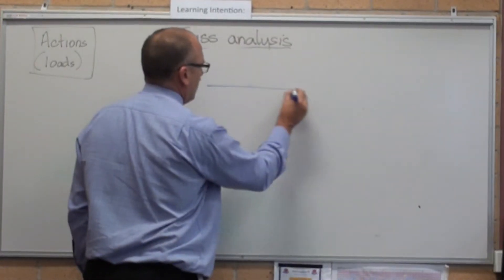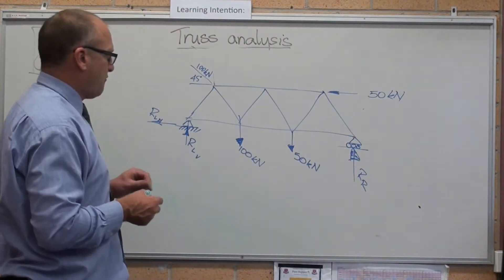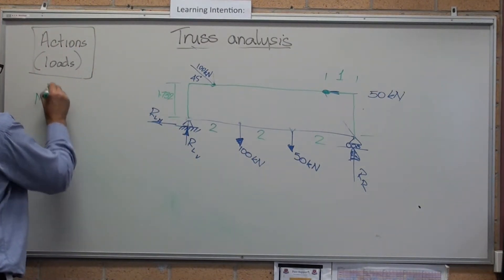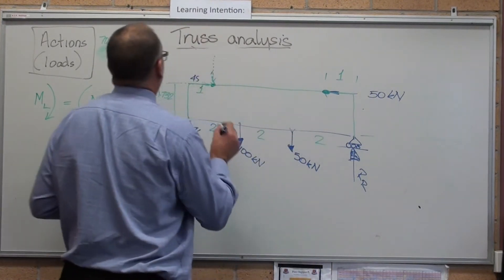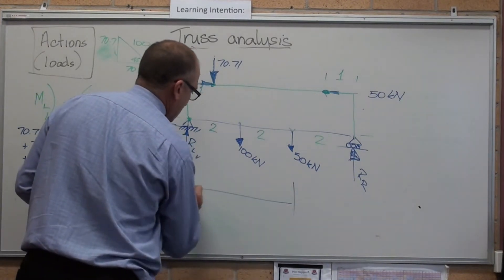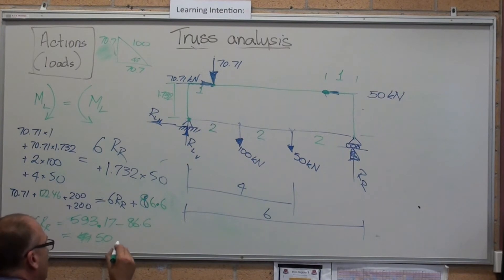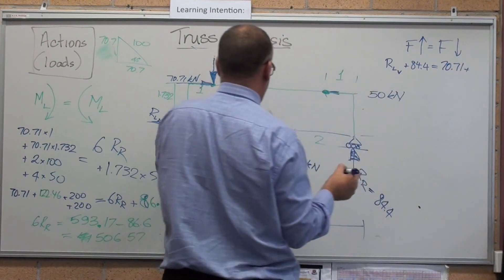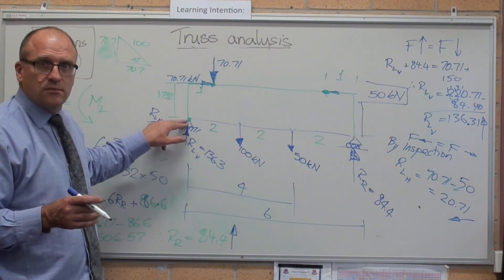Worked Example - Calculate reaction forces acting on a truss with angled loads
Presenting a simple way to look at how to calculate reaction forces.

If truss analysis is difficult, remove the truss where you can... ... ...